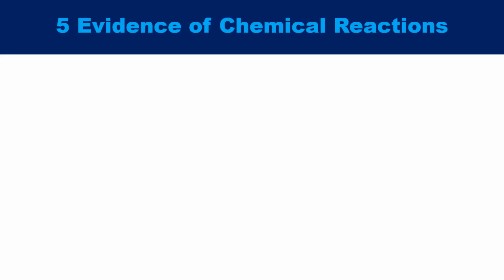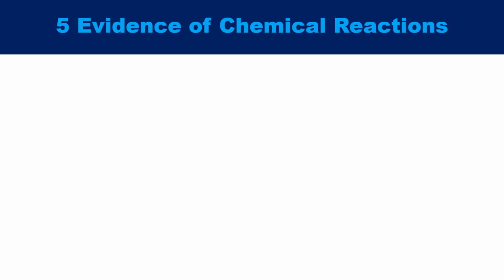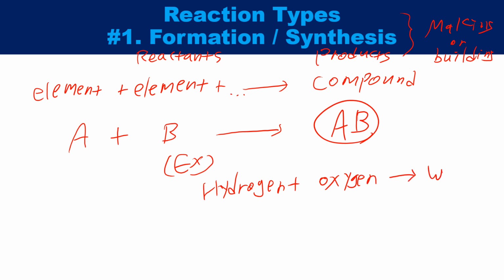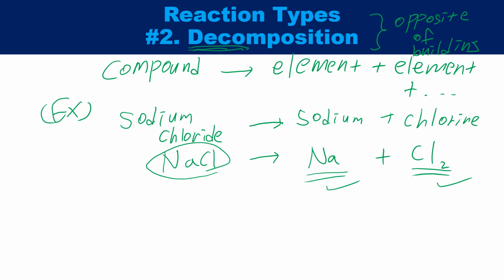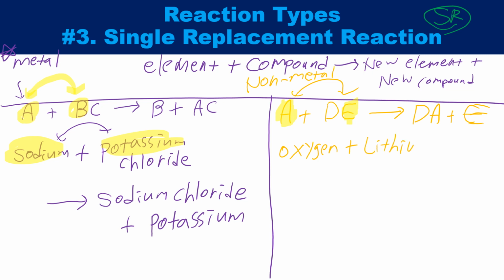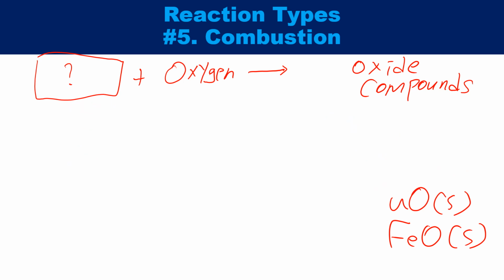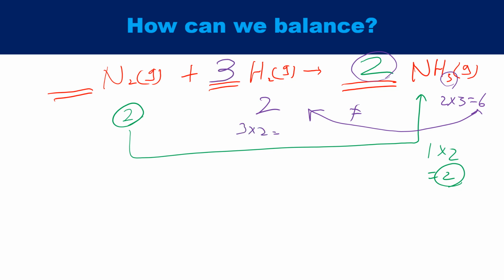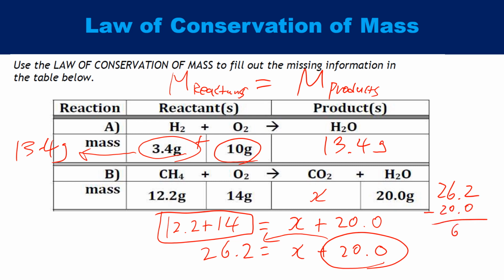Evidence of Chemical Reactions, Reaction Types, and Balancing Chemical Reactions.